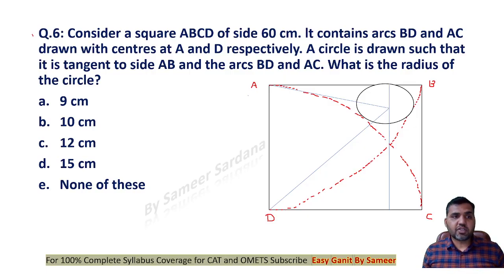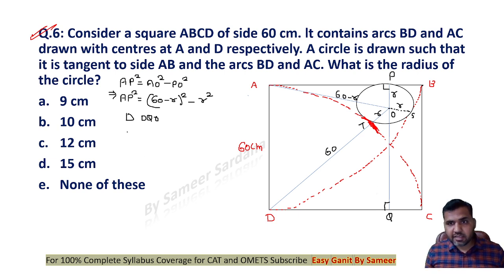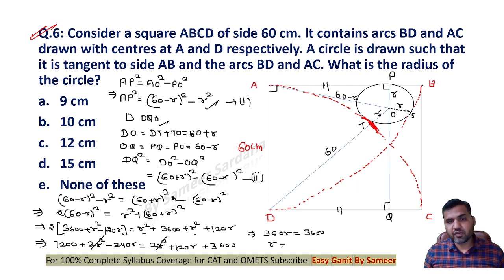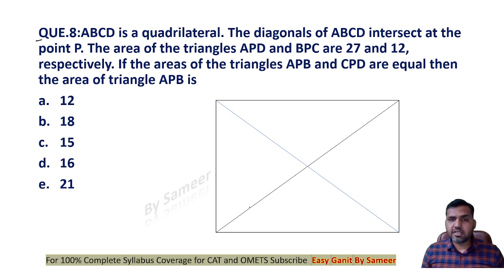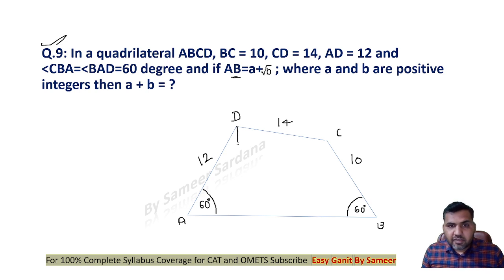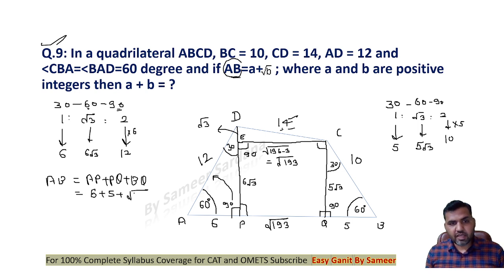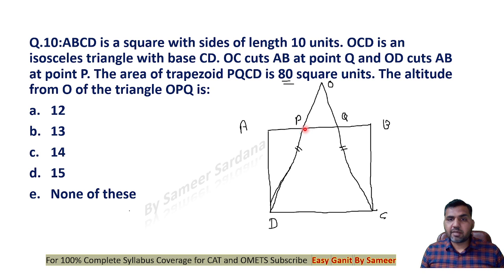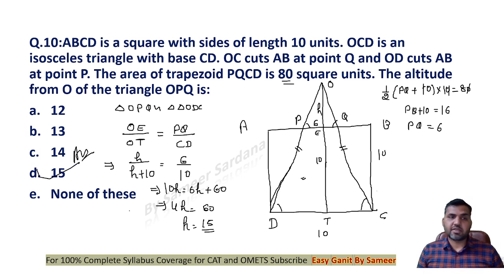Geometry PYQs (XAT 2008-2021) - Part 2 || All Questions || Must Do for XAT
👉👉👉👉Free Sessions on Geometry covering Complete Theory of Geometry : Use Code SAMEER.YT to attend these Free  Sessions.

Coordinate Geometry-

Workshops On Geometry

3 Comments

 You can also watch Video Lessons on other topics by us :

🔴50 Golden Rules in Geometry : All Episodes